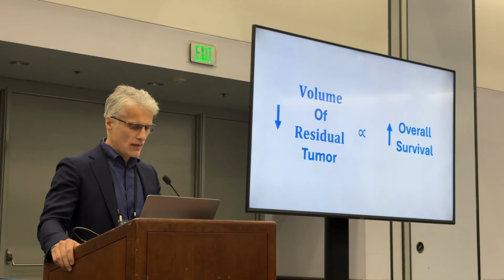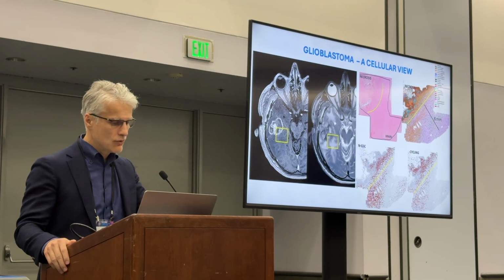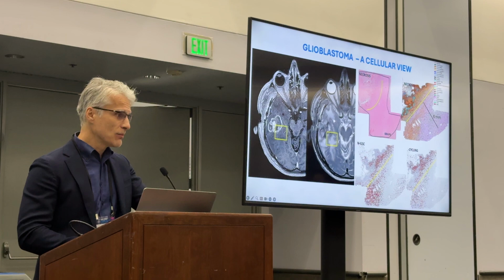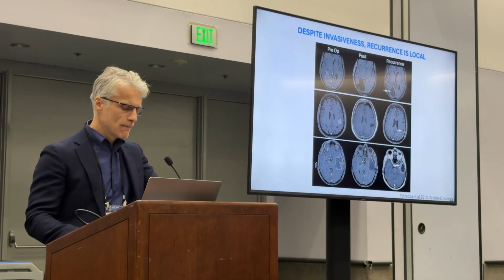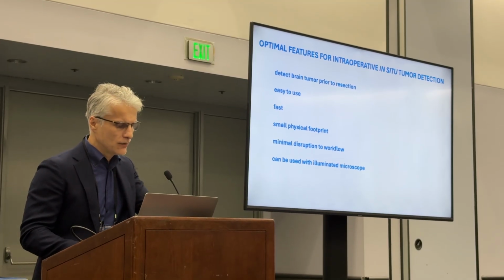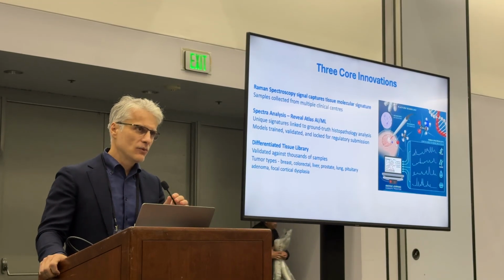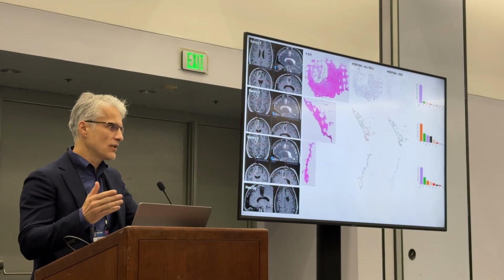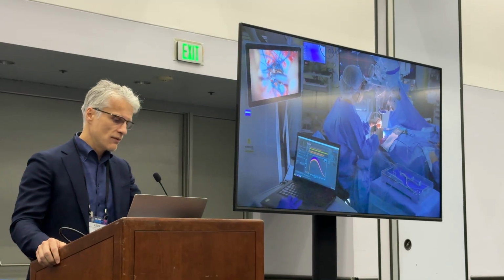Sentry: AI-Assisted Precision Brain Tumor Surgery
Presentation at Joint Tumor Section Symposium Dr Kevin Petrecca neurosurgeon McGill Montreal Canada
The Congress of Neurological Surgeons is accredited by the Accreditation Council for Continuing Medical Education to provide continuing medical education for physicians.
During this presentation Dr Petrecca explains the need for real time cancer tissue detection during the surgery, the clinical benefits of total surgical resection, introduce Sentry (research device) and the results achieved to date.